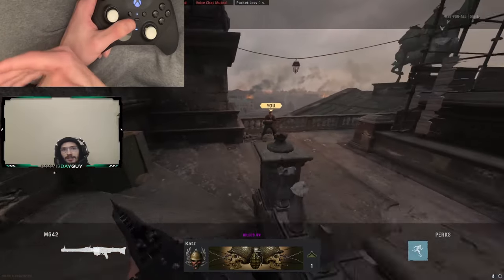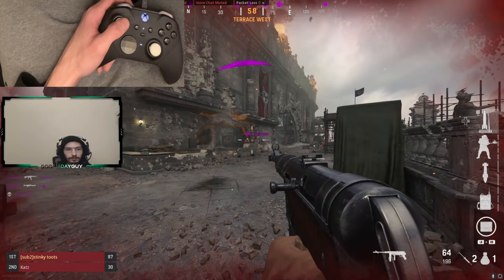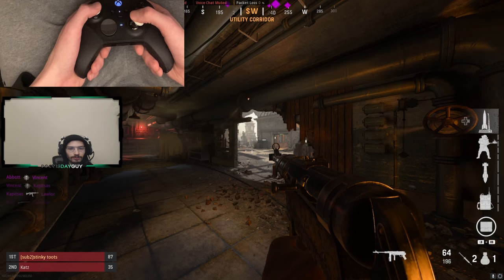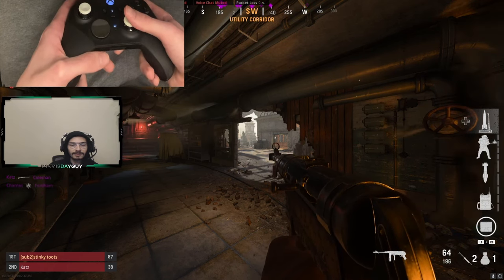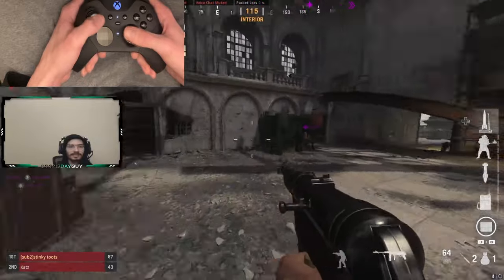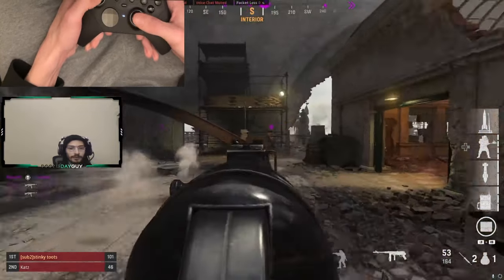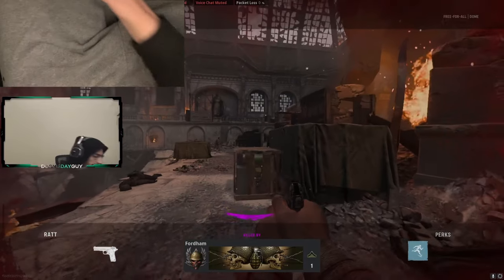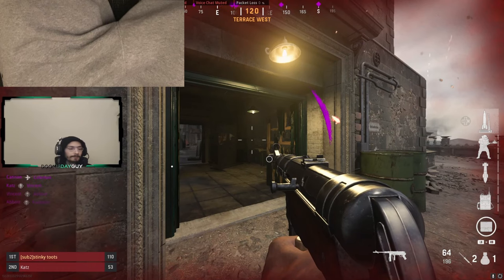THE BEST THUMB PLACEMENT FOR CONTROLLERS (XBOX,PLAYSTATION,PC)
Best thumb placement/positioning for controllers. This works in any game!!! Call of Duty Vanguard, Warzone, Call of Duty Modern Warfare, etc.

Daily Warzone/Call of Duty Content Here
@Woahdoomsdayguy on Twitch
@Doomsdayguy on Tik Tok
All content you see is MY OWN from my livestreams on Twitch
Join the madness and enjoy yourselves.